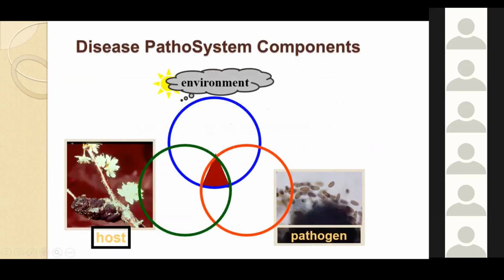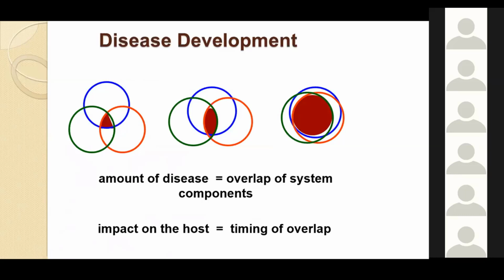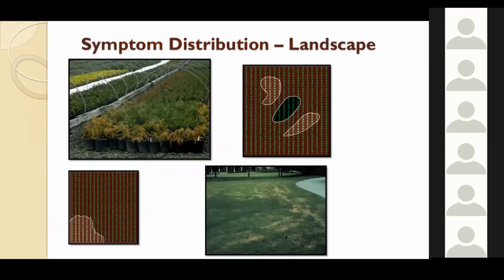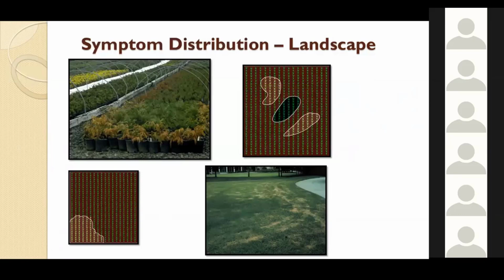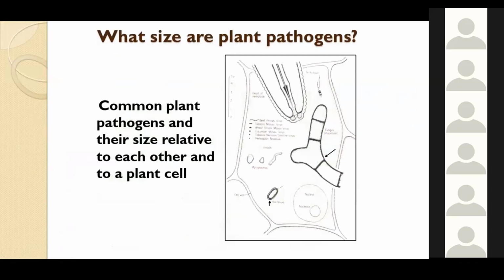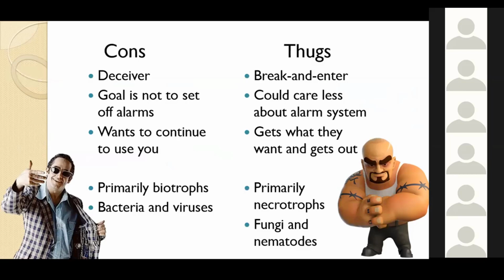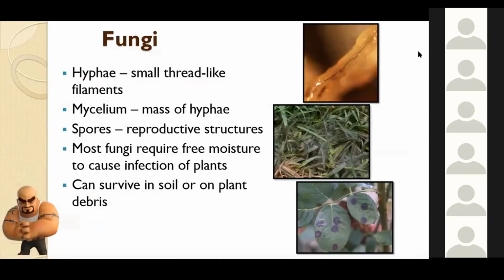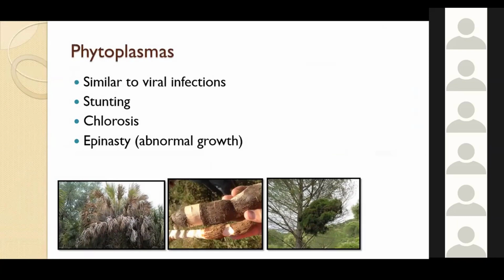Rots & Spots - Introduction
Part 1 of Rots & Spots recorded in 2017